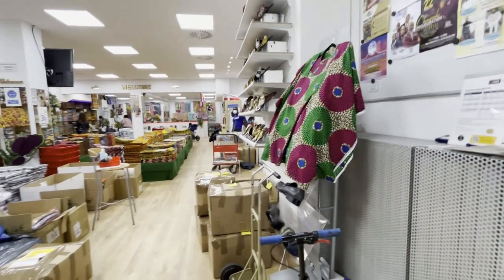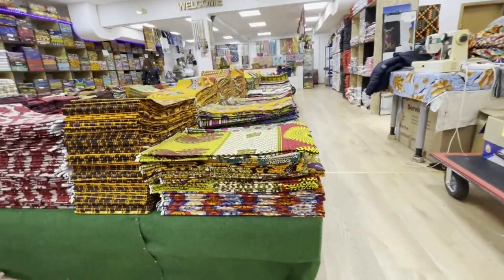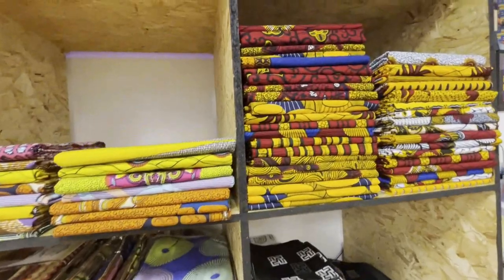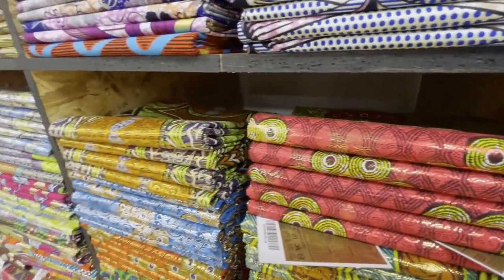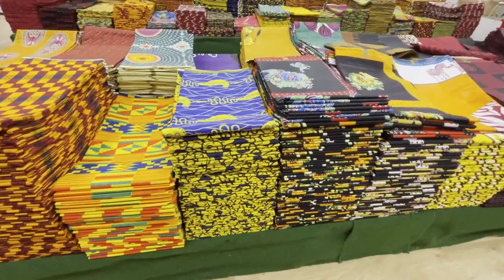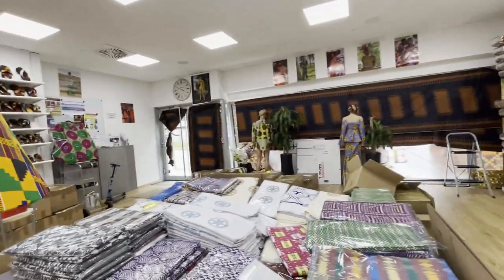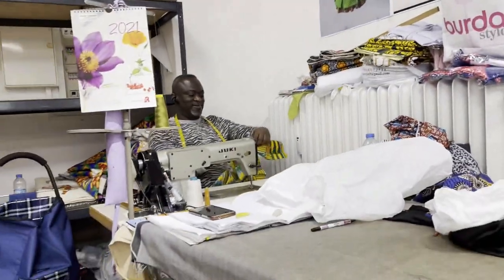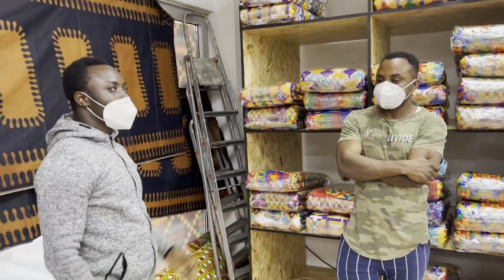Ghanaian Biggest Textiles Shop in Germany II African biggest Textiles Shop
Ghanaian Biggest Textiles Shop in Germany

This is the biggest African shop in Germany, Essen to be precise who deal with all kinds of African quality textiles. There are also Beads for ladies and local African slippers called ‘Ahenama’.